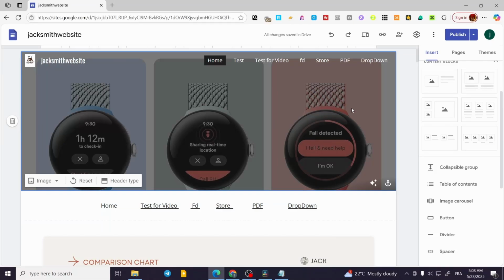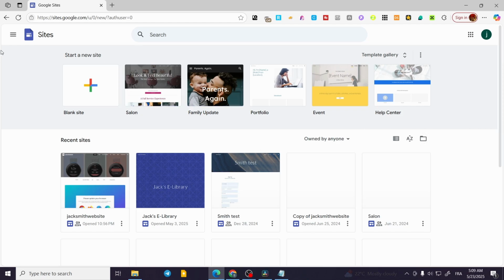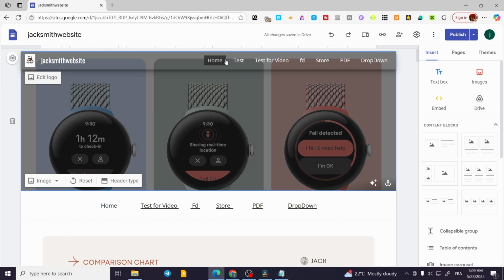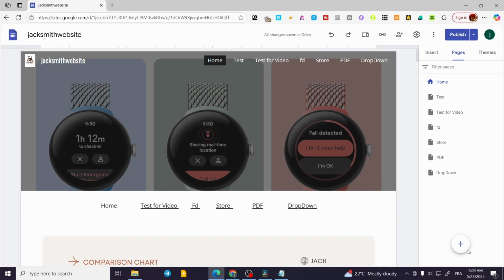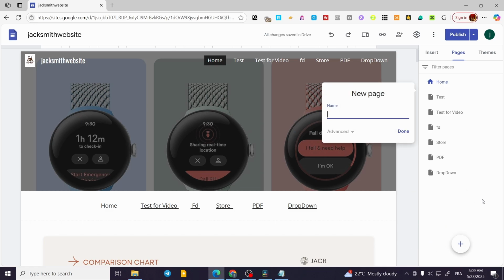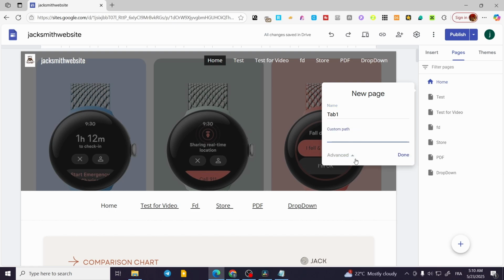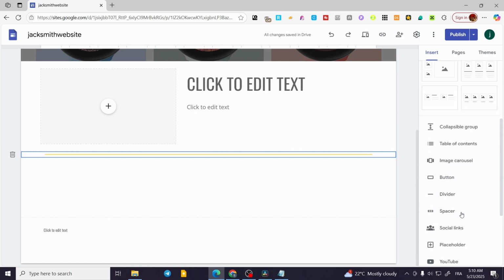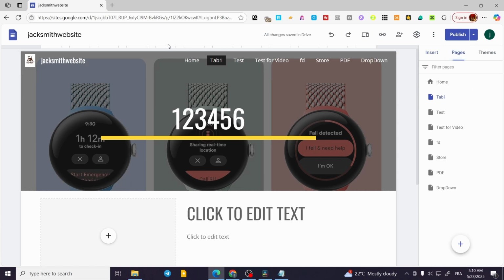How to Add Tabs in Google Sites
If you are looking for a video about How to Add Tabs in Google Sites, here it is!